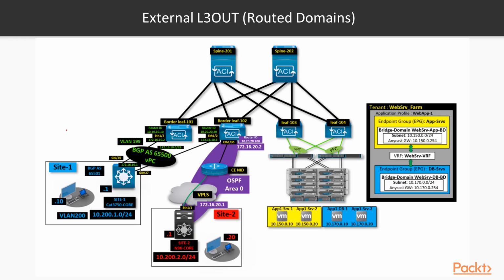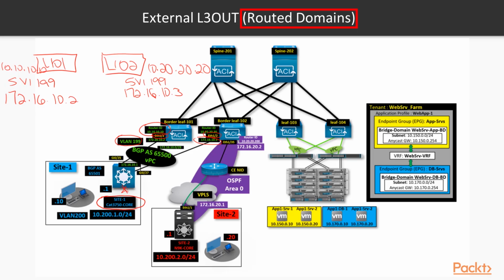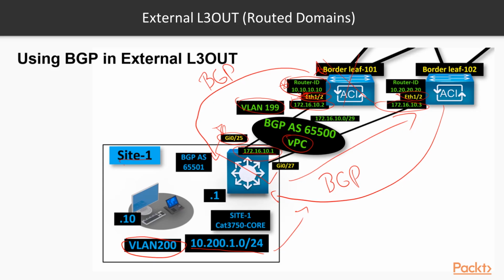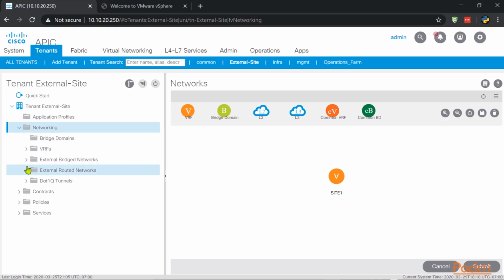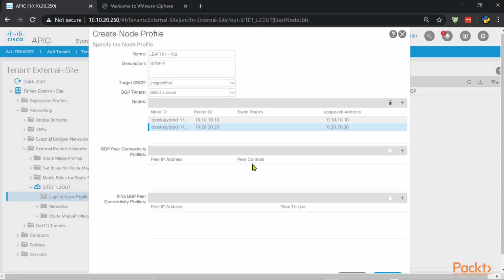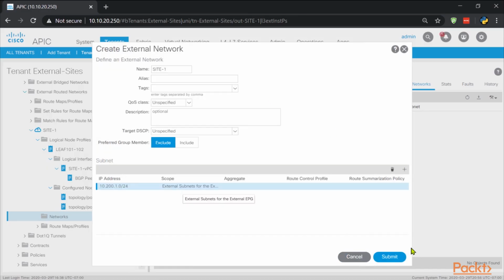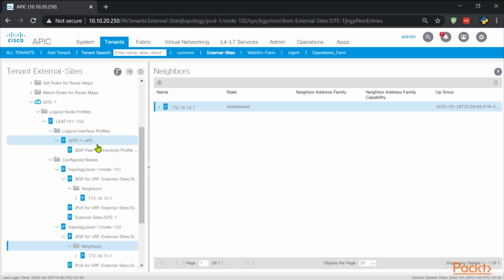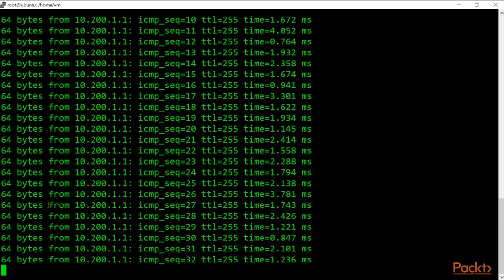6001 External L3OUT with BGP